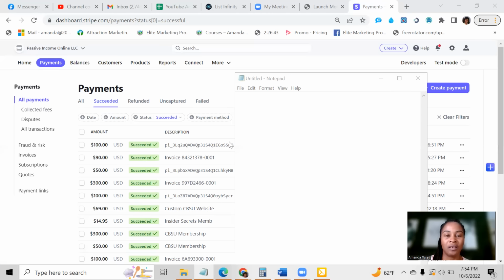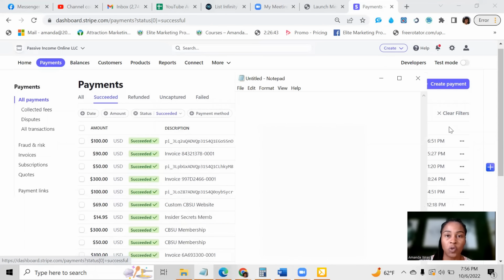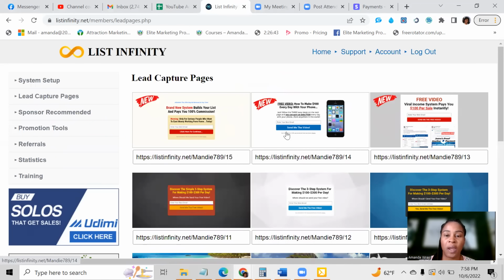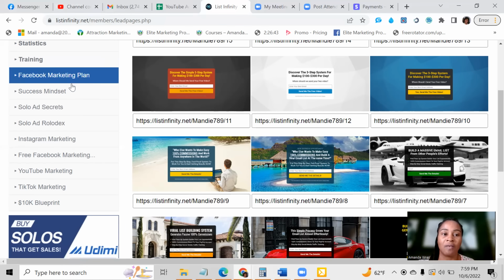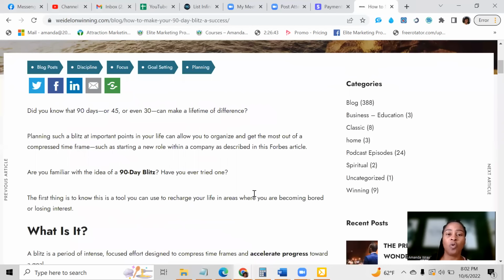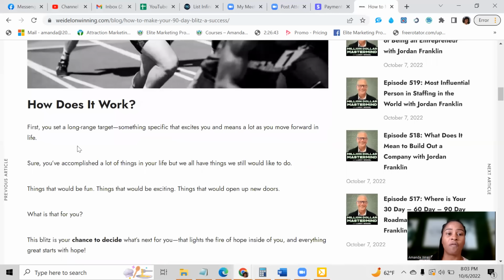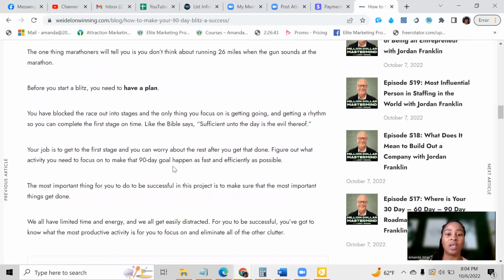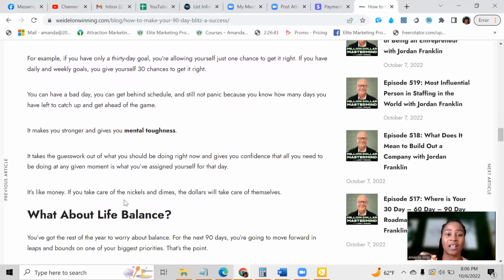List Infinity Review How Much Can I Make with This System? Affiliate Marketing Earn Online Daily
Welcome to this List Infinity Review where I will dive into the platform and show you how to build a list while earning online. As a PRO Member you can build a massive and profitable email list by diving into the strategies the system provides and also from the efforts Of your referrals.

What I love about this system is that with this platform  you can earn up to $100 per sale instantly into your Stripe or PayPal account.

List Infinity will give you done-for-you lead capture pages that build your email list and generate sales.

How to Make Money Online As A Beginner $300 Per Day Using List Infinity

My results are entirely from my effort and dedication, your results depend on your effort and could be greater than, equal to, or less than my own. Let's win together, Amanda Wray

10x income system infinity processing system exitus elite cash building system unlimited tammy montgomery